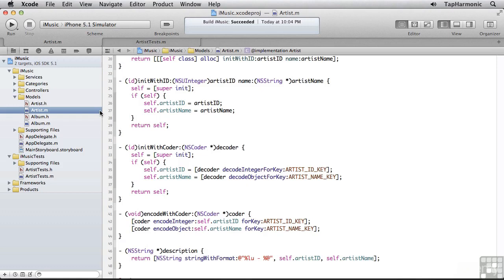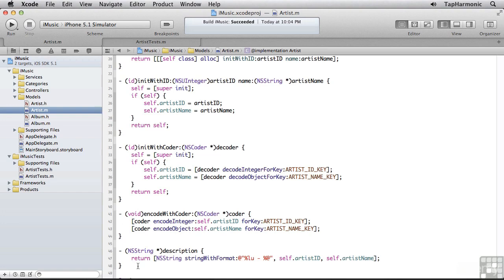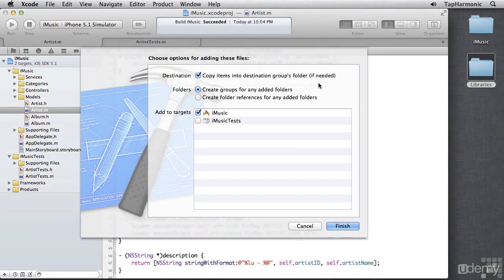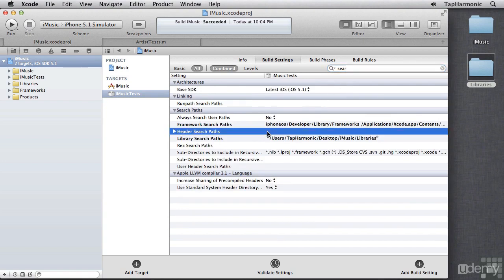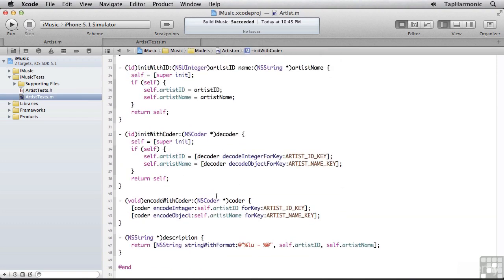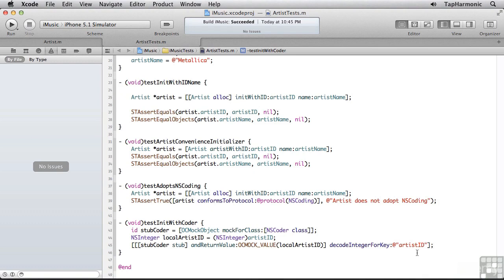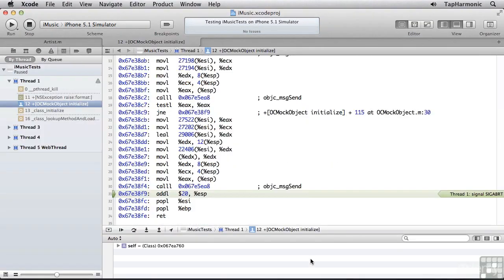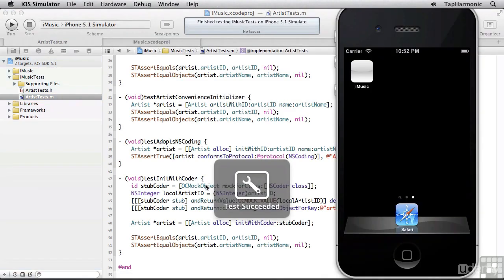Chapter 12 | Code Quality | Understanding MVC | Testing With OCMock Part 1 Stubbing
Welcome to Chapter 12 of our app development series, where we explore Code Quality and Understanding MVC (Model-View-Controller) while delving into Testing With OCMock Part 1: Stubbing. 📱✅

🔵 Stubbing Essentials: Learn the art of stubbing in unit tests with OCMock, a powerful mocking framework for your iMusic app, ensuring comprehensive test coverage.

🔴 MVC Integration: Discover how the Model-View-Controller pattern aligns seamlessly with OCMock to create effective stubs, maintaining a clean and organized codebase.

🟡 Hands-On Tutorial: Dive into practical demonstrations, coding examples, and expert tips for implementing stubs in your unit tests.

👩‍💻 Join us for an enlightening tutorial on Testing With OCMock Part 1: Stubbing within the MVC framework.